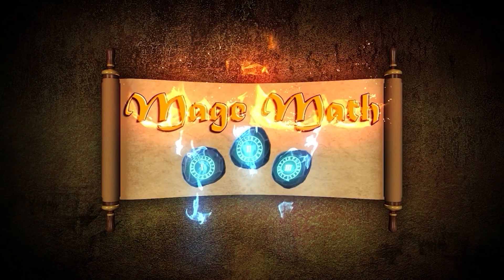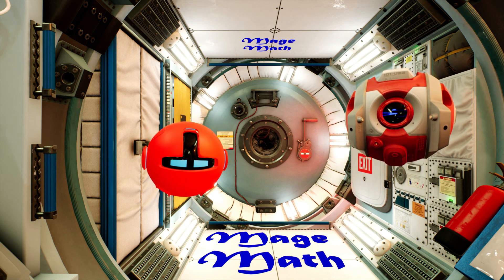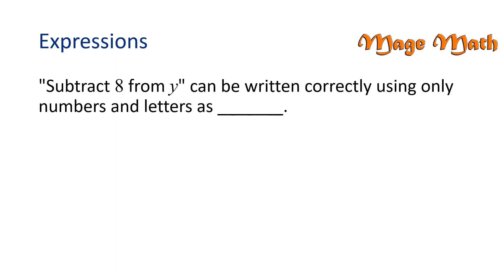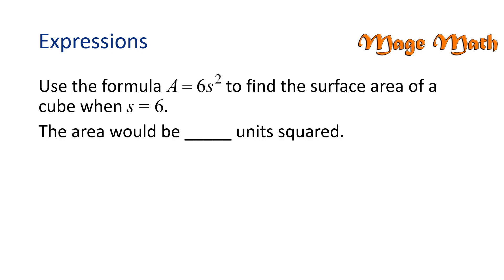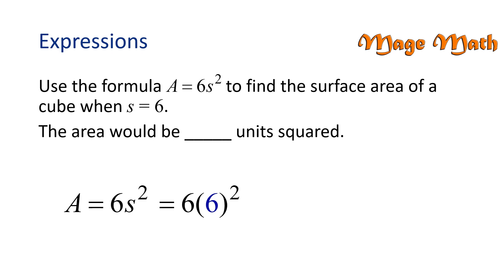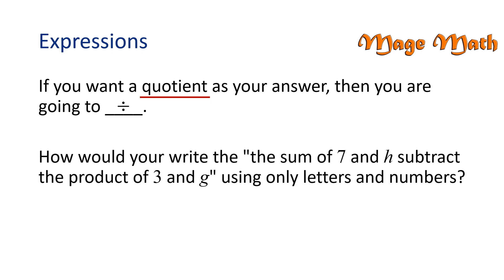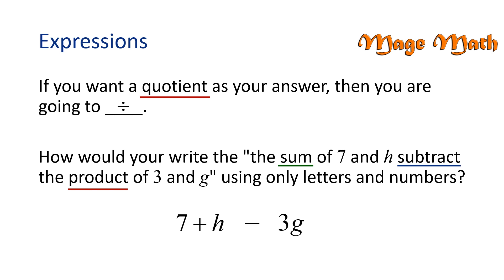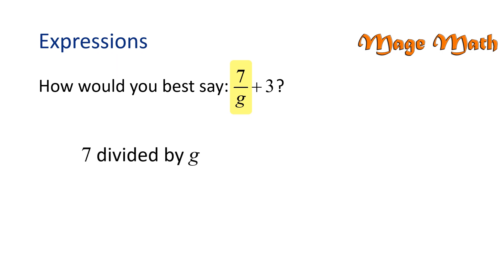Writing and Reading Expressions - 6th Grade Mage Math Video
for the worksheets and math escape rooms. They are all FREE!

Students will learn how to write, read and evaluate expressions in which letters stand for numbers. Mathematical and algebraic expressions are a first step into middle and high school math.

Oh yeah, this is gonna be awesome!